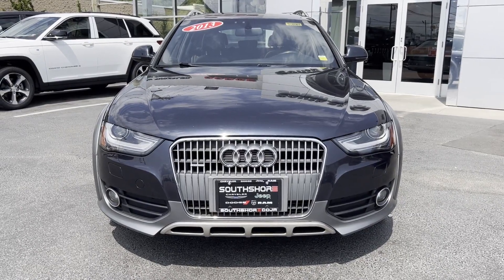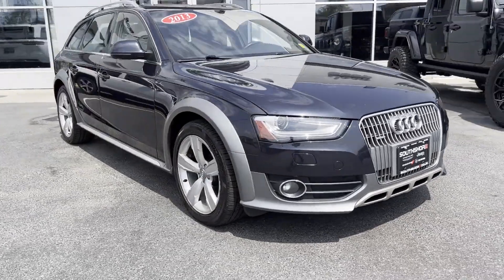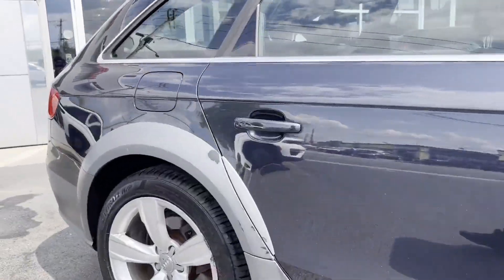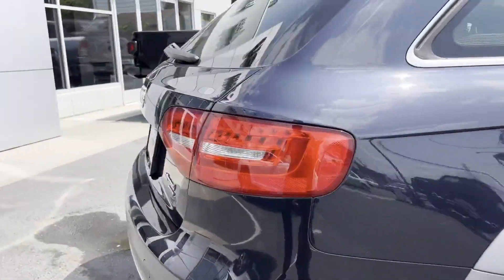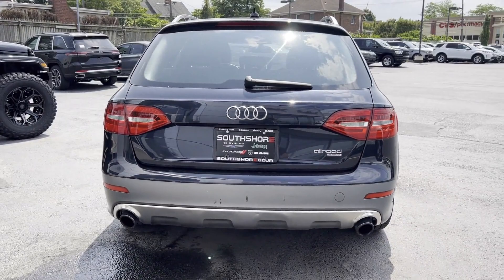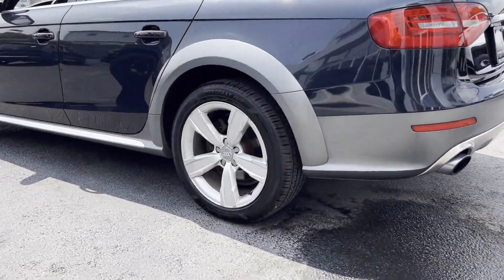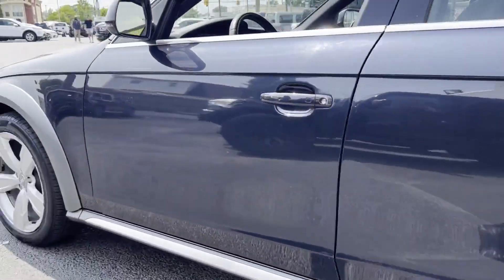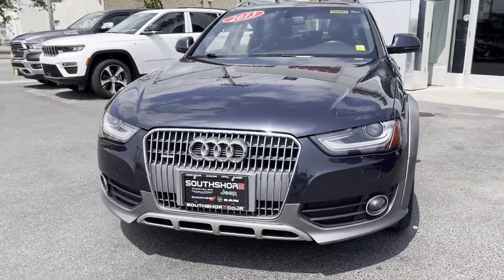Used 2013 Audi Allroad Premium WA19FAFL4DA114199 Inwood, South Shore, Five Towns, Queens, New York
2013 Audi Allroad Premium WA19FAFL4DA114199 Video

This 2013 Audi Allroad Premium WA19FAFL4DA114199 is full of phenomenal features such as: